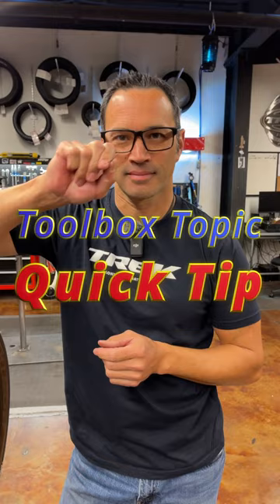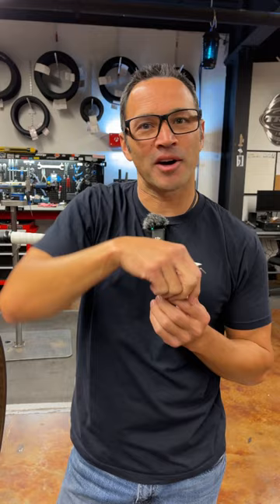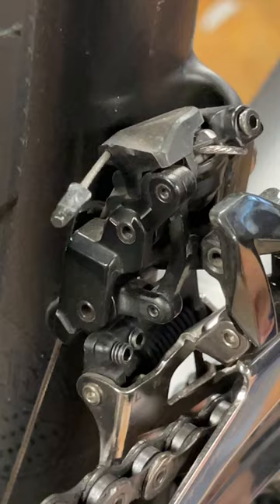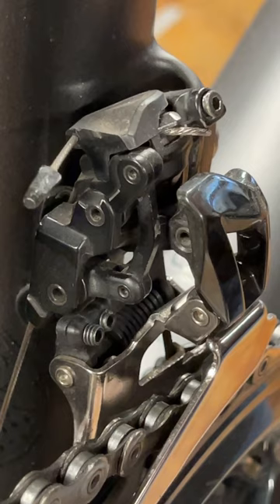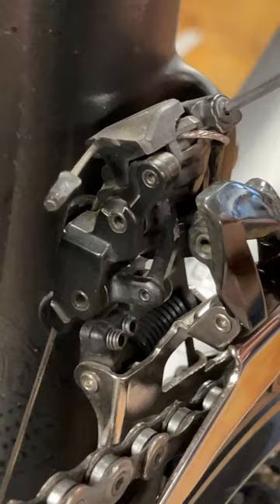DIY: Front Derailleur Adjustment Easy Peezy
Here is another Toolbox Topic Quick Tip; front derailleur. Super easy once you know what to do.